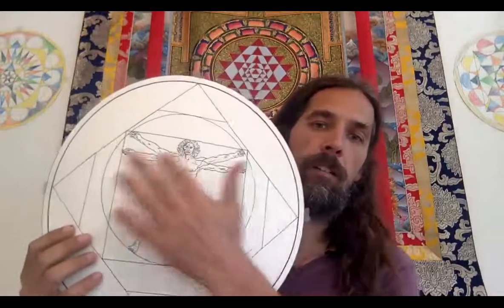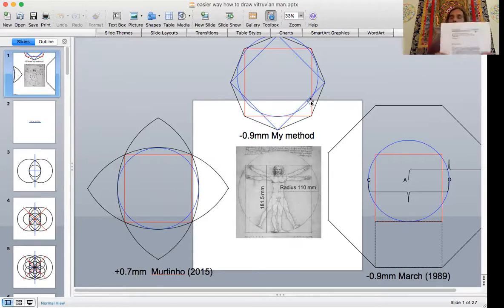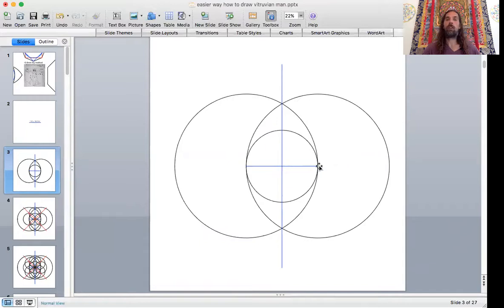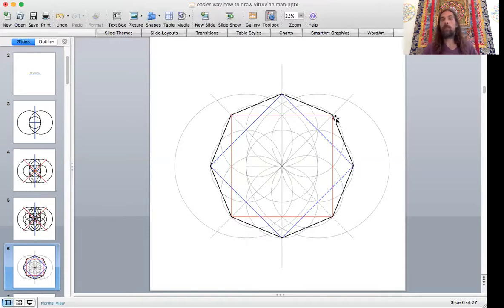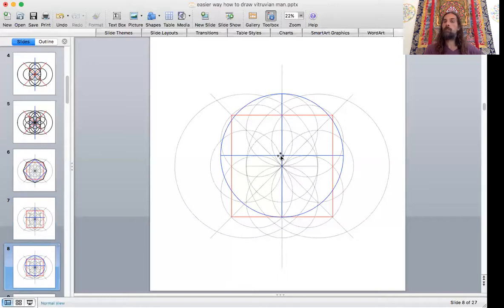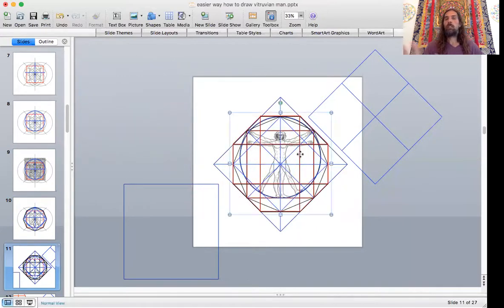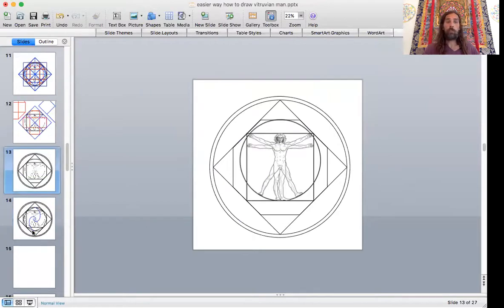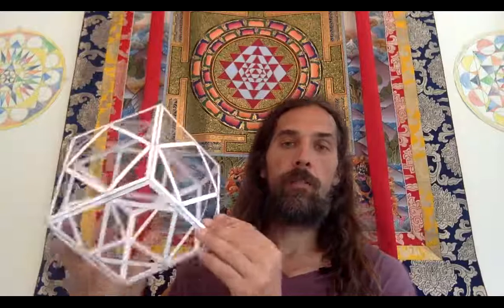How to draw the Square and Circle from Leonardo's Vitruvian Man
Welcome to the Doing Sacred Geometry series.  These videos provide inspiration and instruction to those that are interested in the art and craft of Sacred Geometry.

This video shows you how to draw the square and circle in Leonardo da Vinci's Vitruvian Man using the techniques of sacred geometry.  Early on in the video I discuss some methods that others researchers have used to obtain the proportions between the square and circle to varying degrees of accuracy.   I then show a simple method based on two squares and an octagon that will produces a circle with a -0.9mm difference from the original drawing, and then show you how to center that circle on the Navel of the Vitruvian Man.  To conclude I make links from the 2-d geometry of the drawing to 3-d geometry, and discuss how it may relate to our energetic anatomy.  Here I show how the Rhombicuboctahedron and Rhombic Dodecahedron fit nicely around the square and circle of this iconic image, and speculate if Leonardo's masterpiece were related.